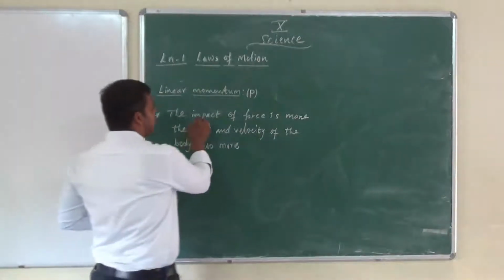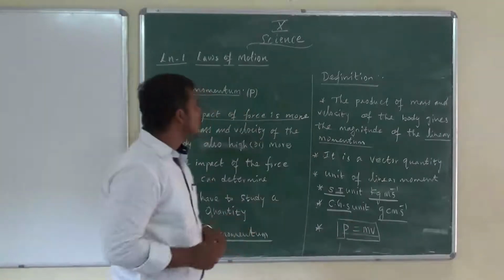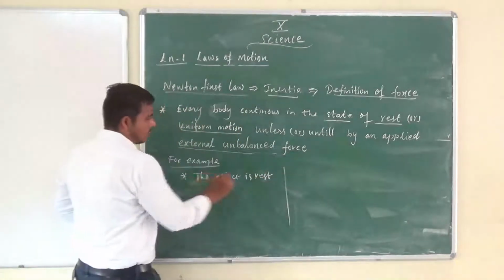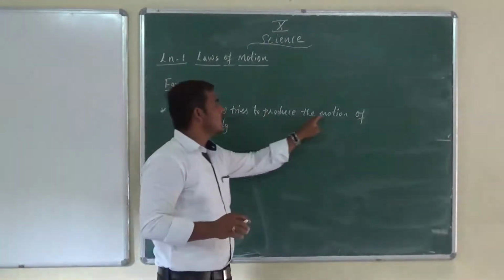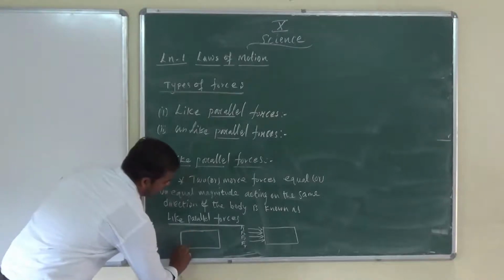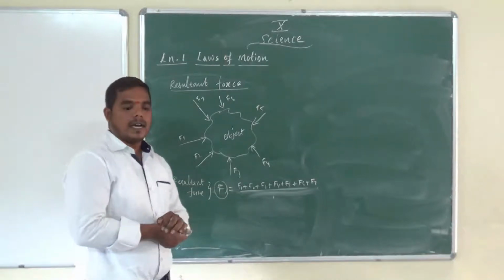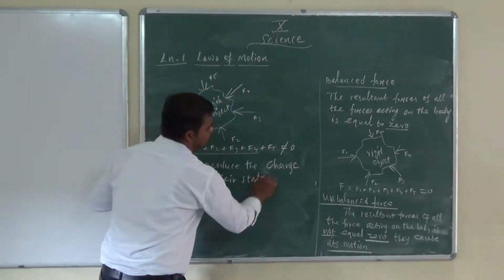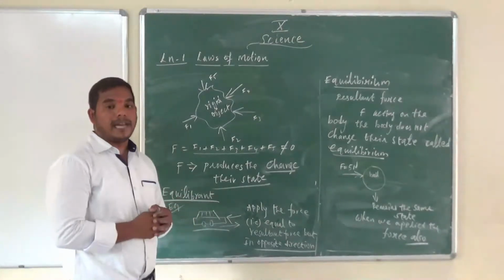10th Physics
10th Physics